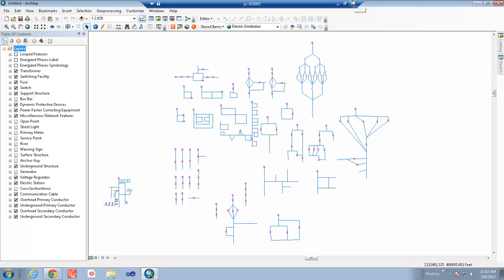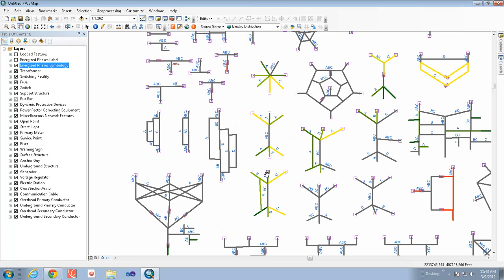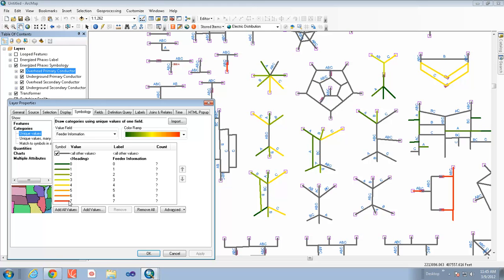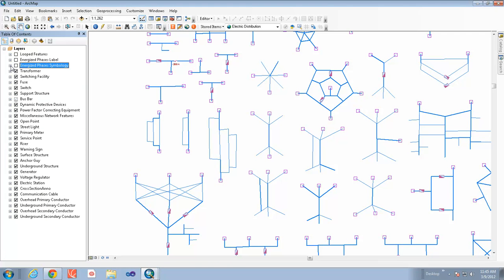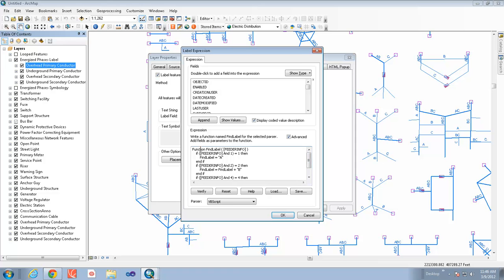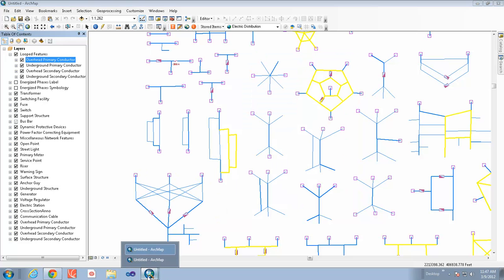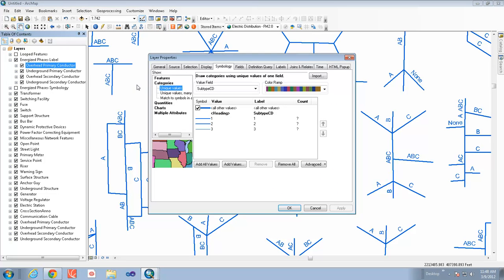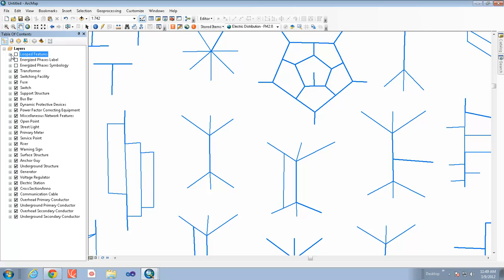Feeder Manager 2.0 - Blog Post #2 - Symbolization